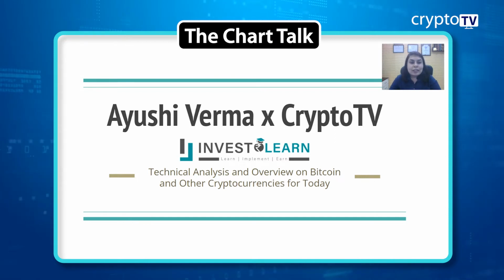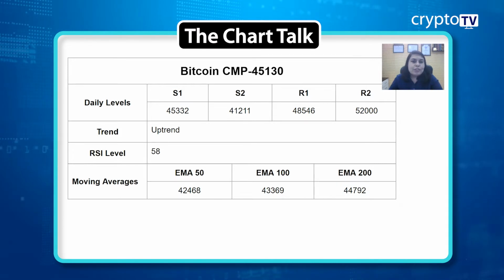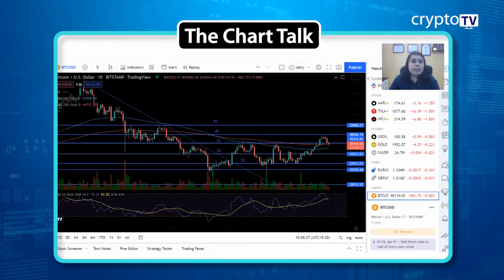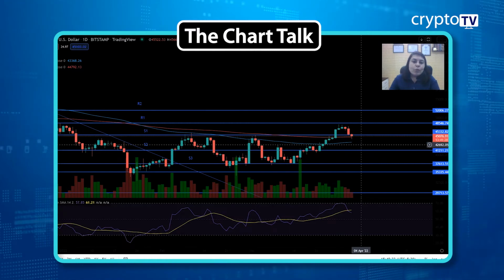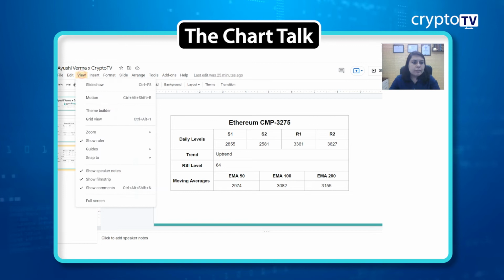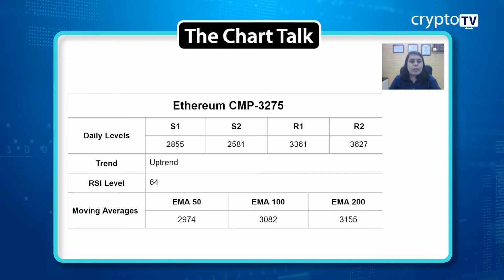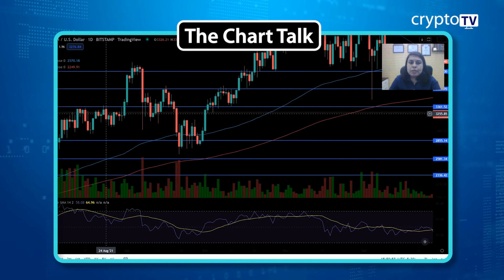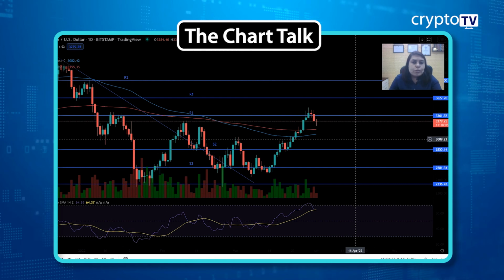The Chart Talk  Analysing Crypto Patterns ep 49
Dedicated Crypto & Blockchain Channel & Smart Mobile Tv
Transparent and Unbaised
In-depth Analysis and Awareness of Global Developments, Trend reports, Discussion, Debates, and Guidance from International Experts